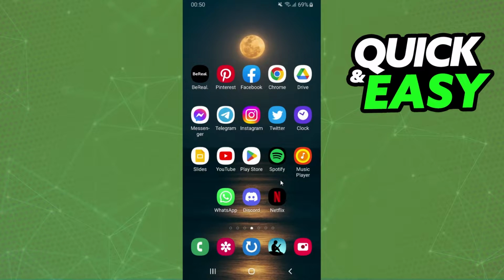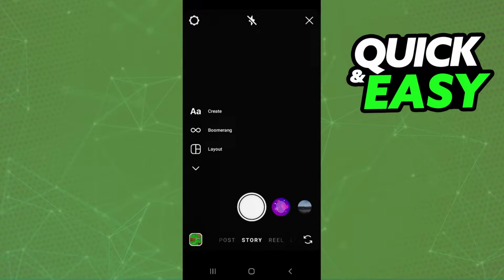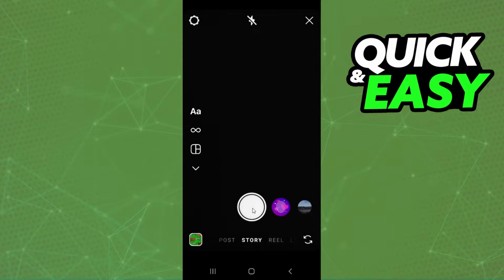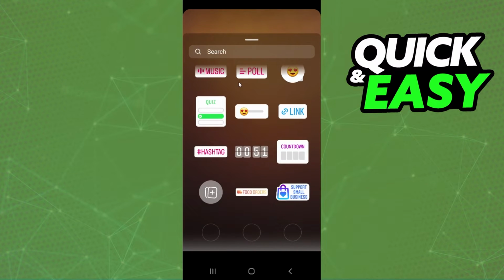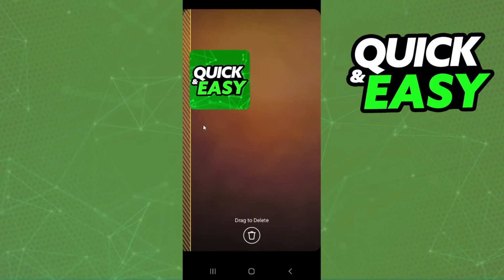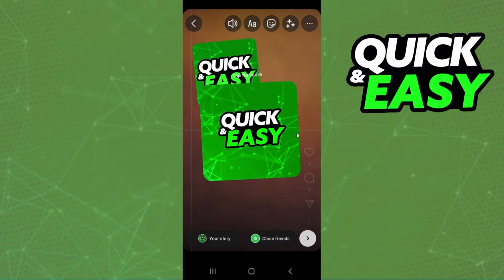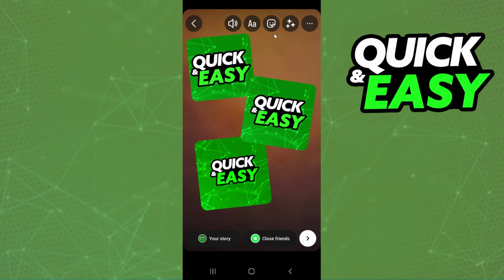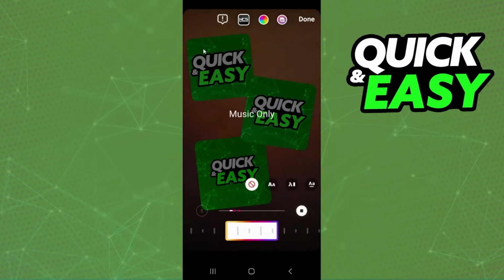How To Make An Instagram Story With Multiple Pictures And Music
In this video I will show you how to make an instagram story with multiple pictures and music.

I hope I have helped you with the video!